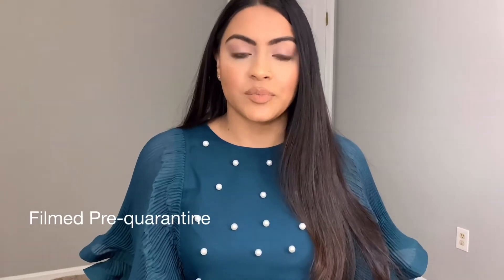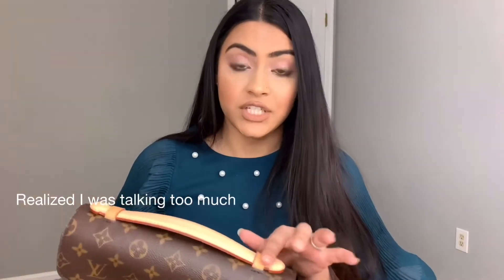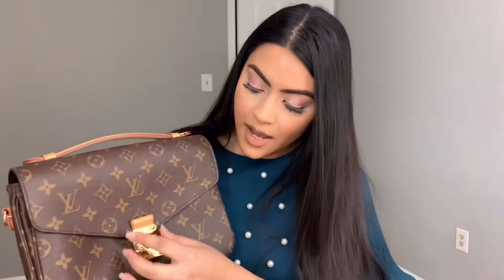Louis Vuitton Pochette Metis Monogram Review in Under 5 Mins!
Hello my lovelies! It’s been a while. I am back and here to do a review on the Louis Vuitton Pochette Metis in the Monogram! I love this bag so much and hope to get another luxury bag soon.

Music is not owned by me nor do I claim to own it: